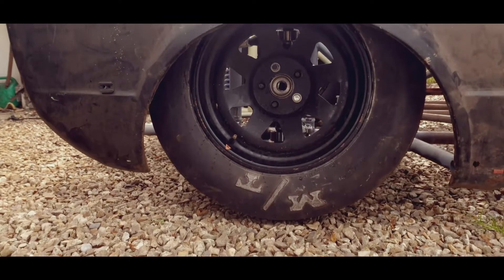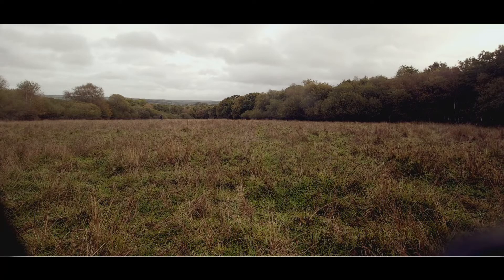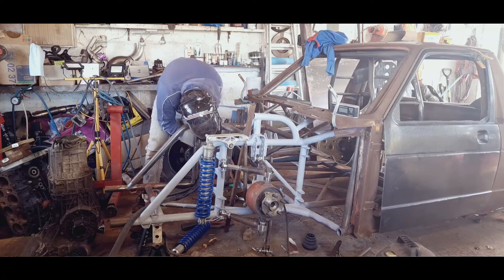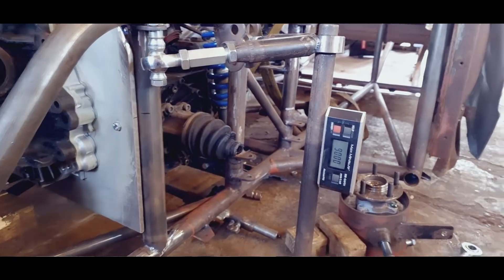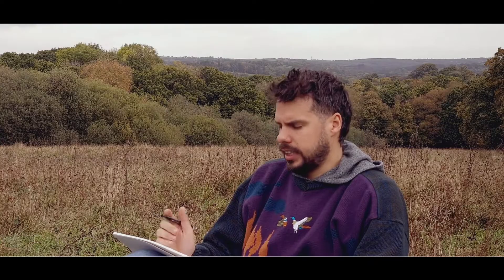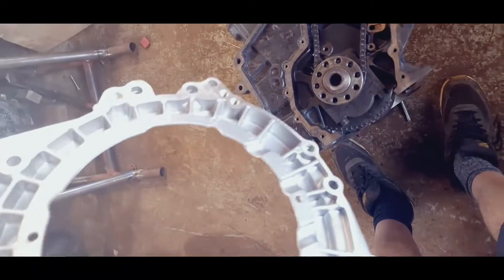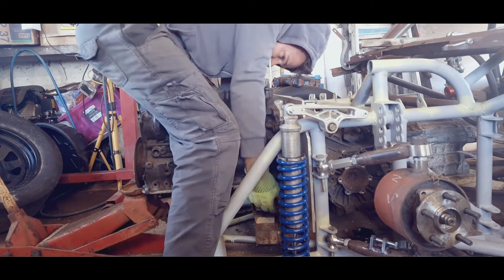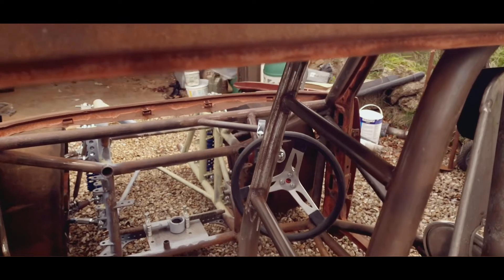They don't teach you this at racecar design school.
My design process for my mk1 Volkswagen caddy front wheel drive tube chassis drag car. My opinions on CAD and computer design and an update on changes I've made to my car.